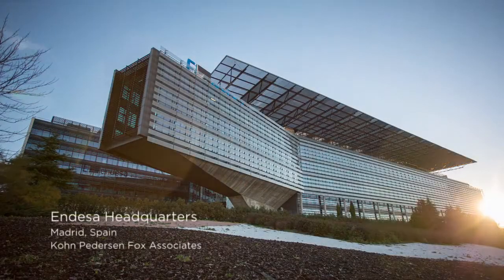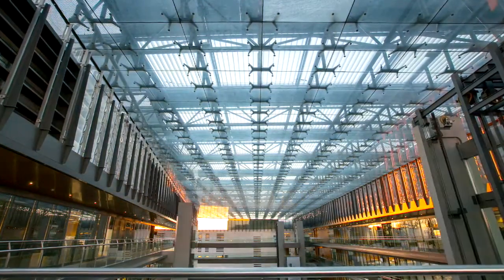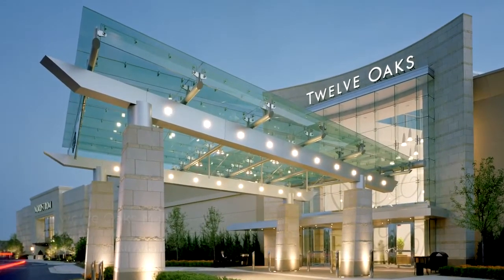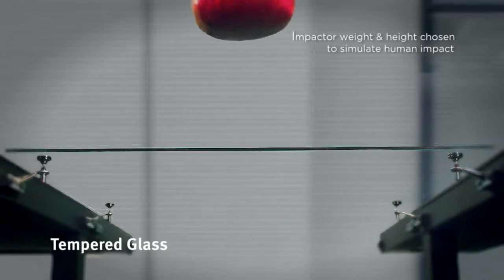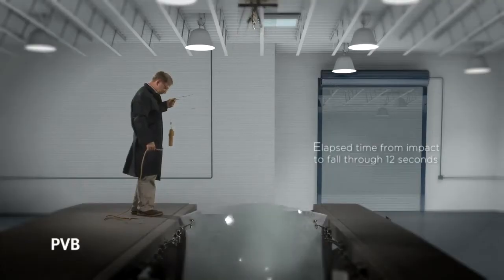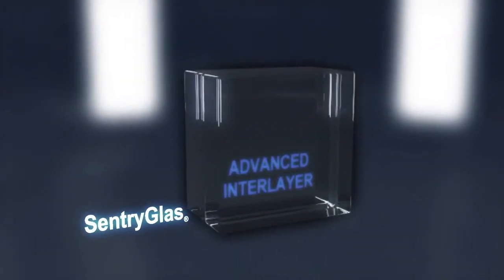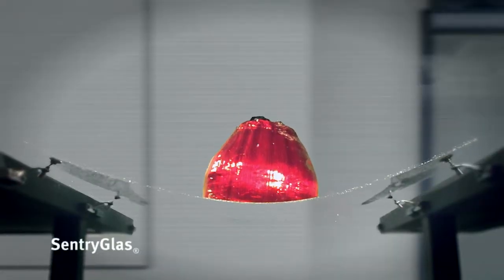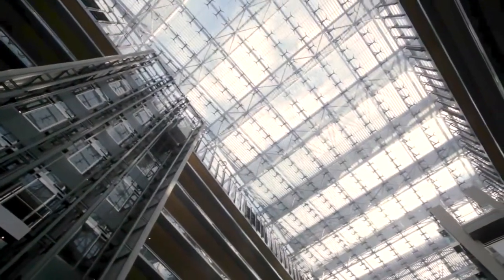Kuraray - Sentry Glass Overview small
Kuraray Interlayer Solutions, a group of Kuraray America, Inc., is a global leader for interlayers for laminated safety glass. Kuraray Interlayers Solutions was created in 2014 with the merger of DuPont’s Glass Laminating Solutions (GLS) division and TROSIFOL® PVB Division.